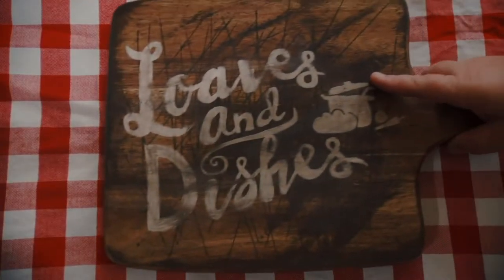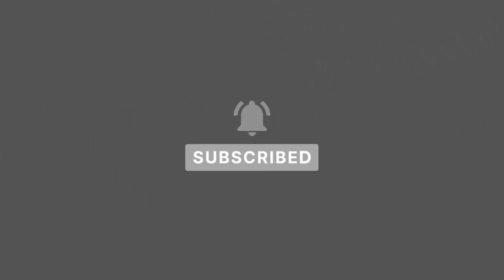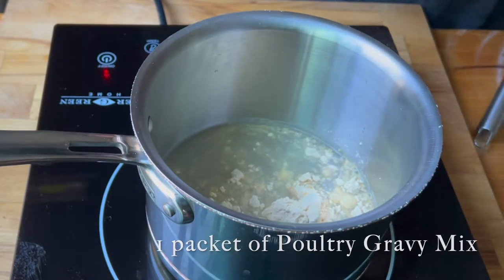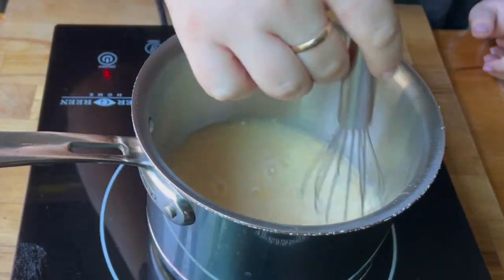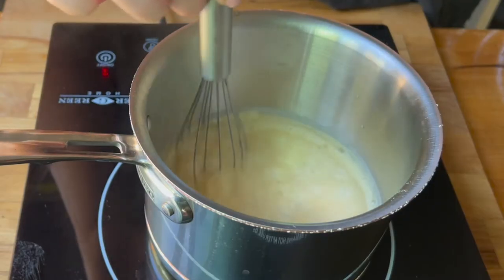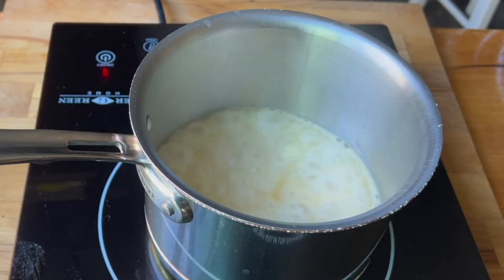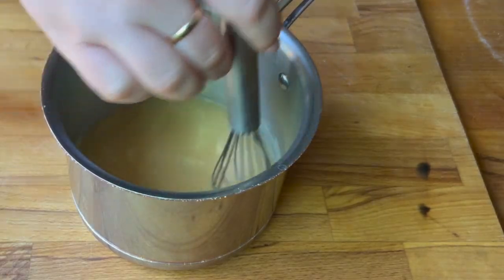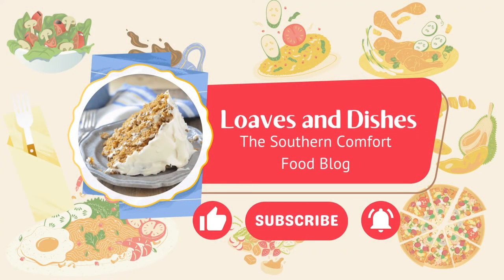McCormick Poultry Gravy Mix Instructions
Want to make a super fast and easy chicken gravy?  We show you how to make Mccormick poultry mix instructions in this video!

Good Seasons Cruet
All Clad Pan
Induction Cooker
Glass Bowl
Pyrex Pie Plate
Dutch Oven